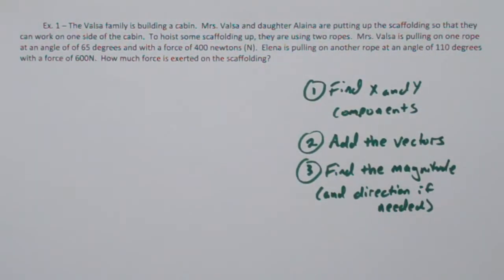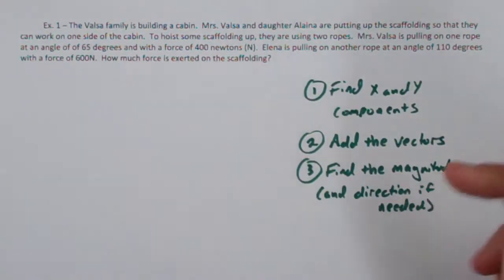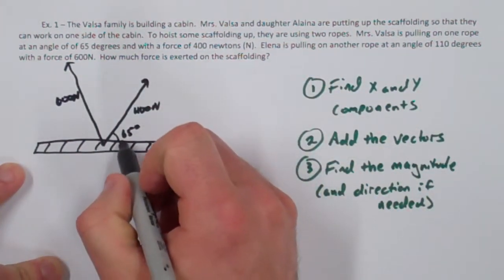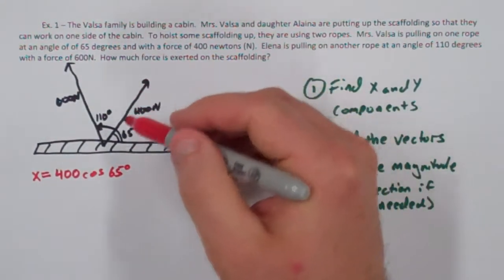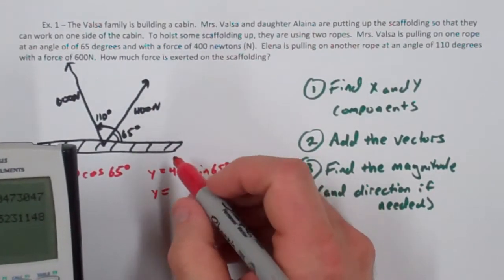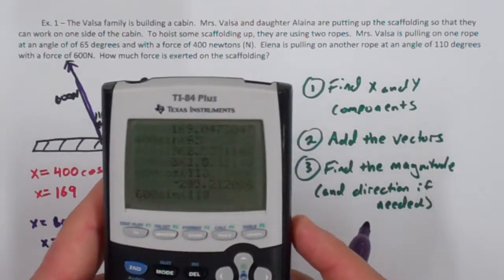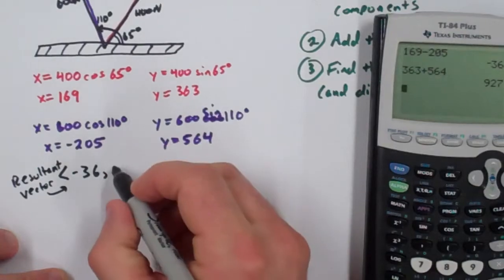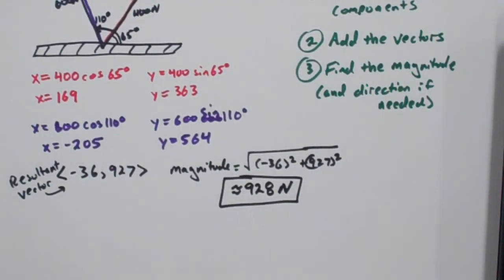5 VC Example 1